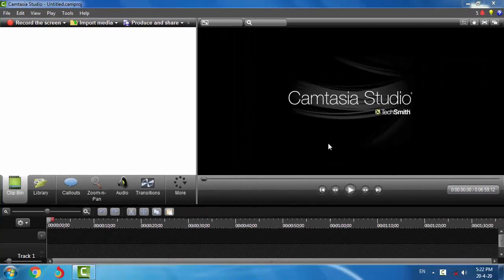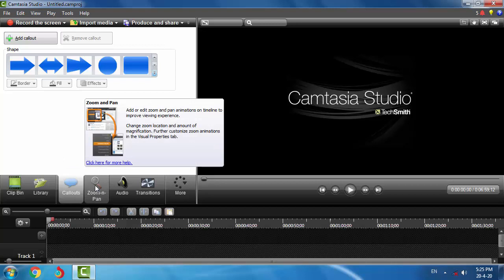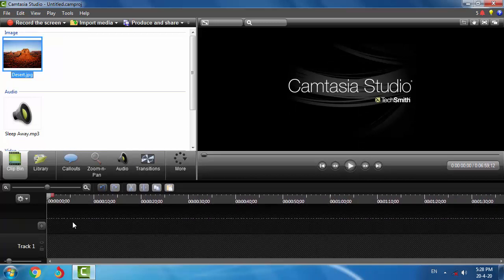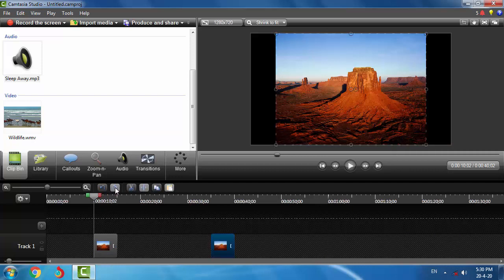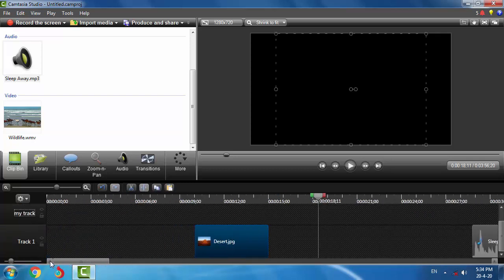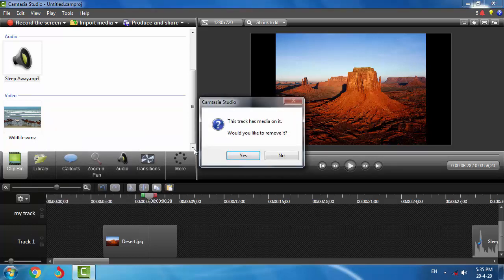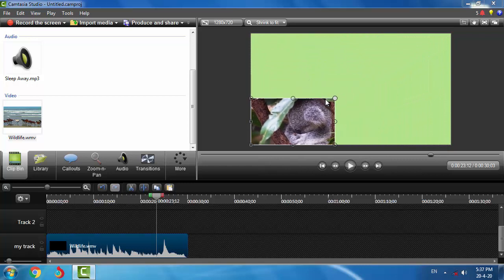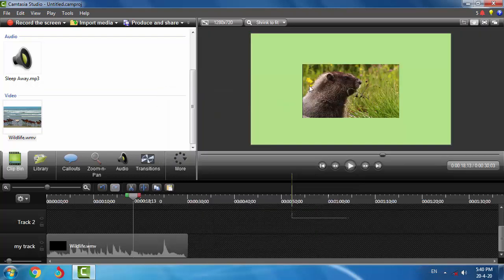02 Layout overview of Camtasia Studio 8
Lesson No.02

Layout overview of Camtasia Studio 8,
Learn free video editing,
Video Editing Course,
Complete video editing training,
Complete Camtasia Studio course,